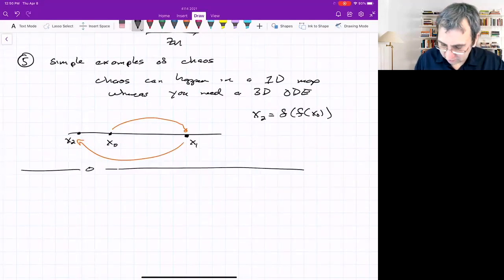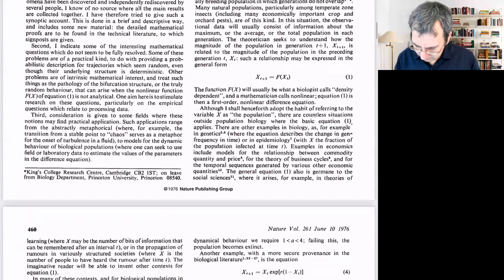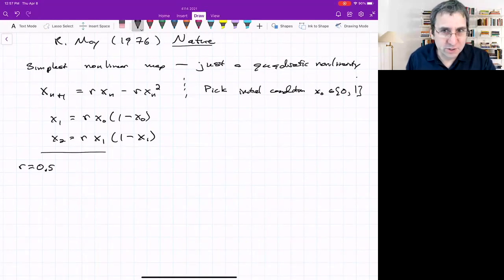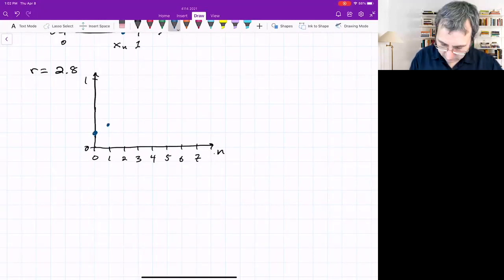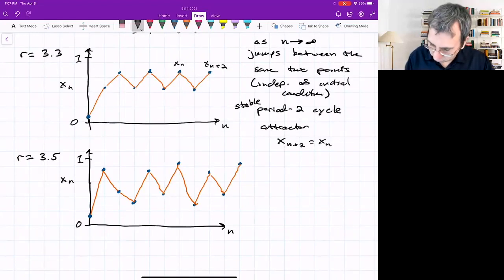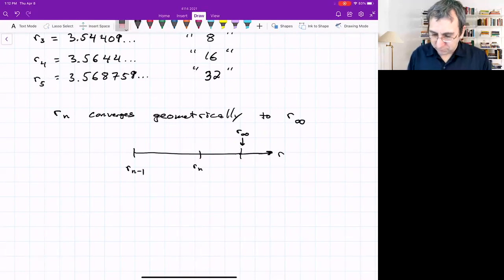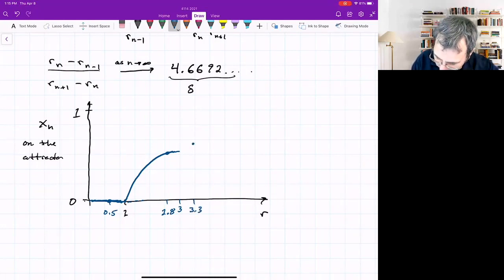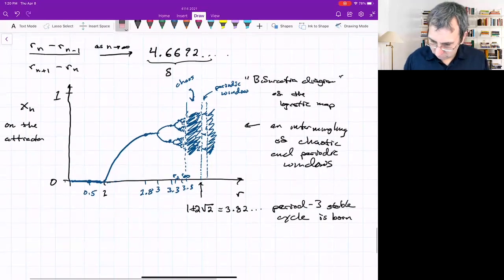Logistic Map, Part 1: Period Doubling Route to Chaos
The logistic map is a simple discrete model of population growth with very complicated dynamics. It depends on a growth rate parameter r. We consider the dynamics at various values of the parameter and find that there’s a branch of stable fixed points which bifurcates into stable attractor cycles of period 2, 4, 8, 16, The period-doubling cascade. The bifurcation diagram shows chaos intermingled with periodic windows.

► Robert May's 1976 article introducing the logistic map (PDF)

References:
Steven Strogatz, "Nonlinear Dynamics and Chaos", Chapter 10: One-Dimensional Maps

period doubling cascade period-doubling bifurcation flip bifurcation discrete map analog of logistic equation Ecological Forecasting Poincare map largest Liapunov exponent fractal dimension of lorenz attractor box-counting dimension crumpled paper stable focus unstable focus supercritical subcritical topological equivalence genetic switch structural stability Andronov-Hopf Andronov-Poincare-Hopf small epsilon method of multiple scales two-timing Van der Pol Oscillator Duffing oscillator nonlinear oscillators nonlinear oscillation nerve cells driven current nonlinear circuit glycolysis biological chemical oscillation Liapunov gradient systems Conley index theory gradient system autonomous on the plane phase plane are introduced 2D ordinary differential equations  cylinder bifurcation robustness fragility cusp unfolding perturbations structural stability emergence critical point critical slowing down supercritical bifurcation subcritical bifurcations buckling beam model change of stability nonlinear dynamics dynamical systems differential equations dimensions phase space Poincare Strogatz graphical method Fixed Point Equilibrium Equilibria Stability Stable Point Unstable Point Linear Stability Analysis Vector Field Two-Dimensional 2-dimensional Functions Hamiltonian Hamilton streamlines weather vortex dynamics point vortices topology Verhulst Oscillators Synchrony Torus friends on track roller racer dynamics on torus Lorenz equations chaotic strange attractor convection chaos chaotic